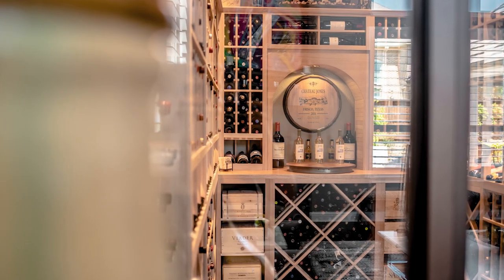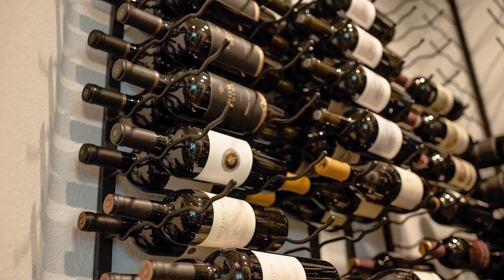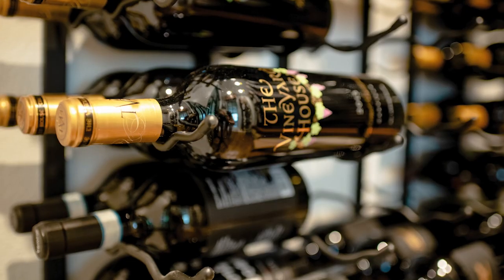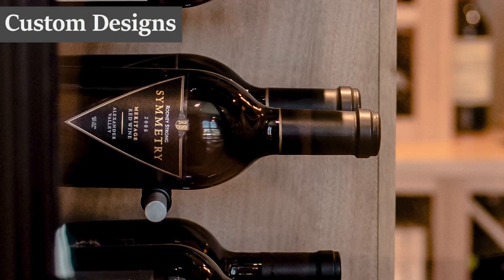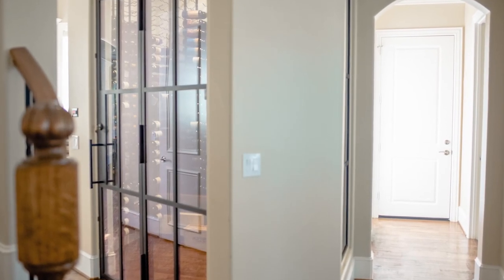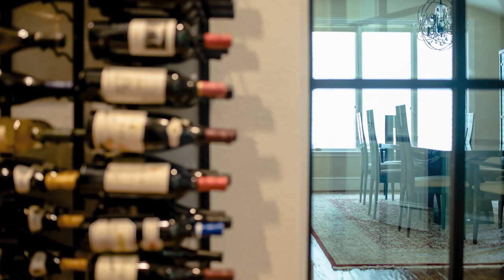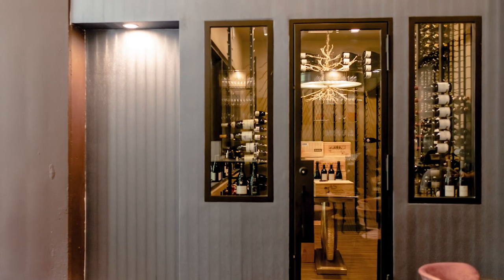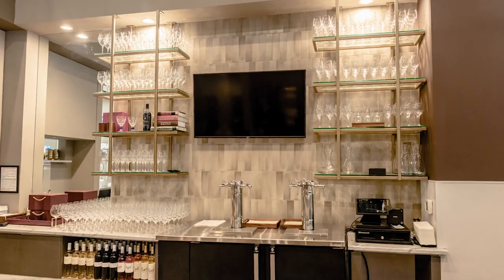Modern Wine Cellar Designs for Small Room Spaces!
Modern wine cellar designs for small room spaces are a harmonious blend of functionality and aesthetics, tailored to make the most of limited square footage while preserving and showcasing your prized wine collection. These designs prioritize efficient use of space and incorporate contemporary design elements.

00:00 Intro
00:57 Metal Wine Racks
01:30 Custom Designs
02:50 Start your modern wine cellar designs with us!

Wine Cellar Specialists
1134 Commerce Drive, Richardson, TX